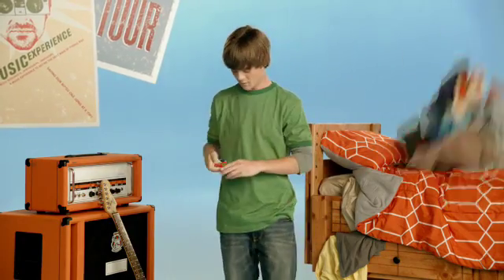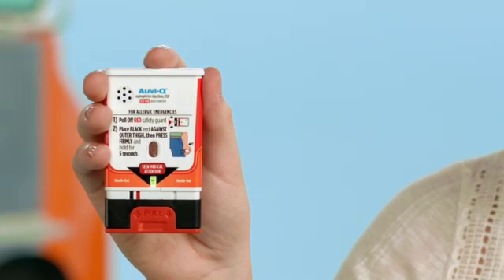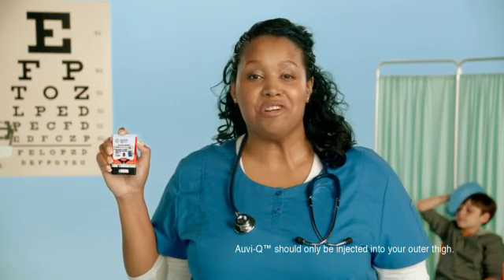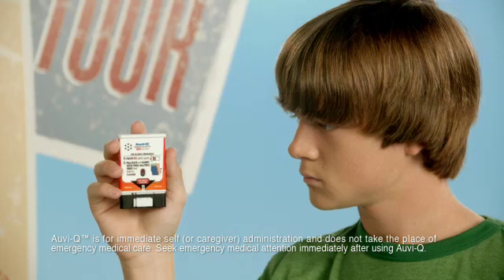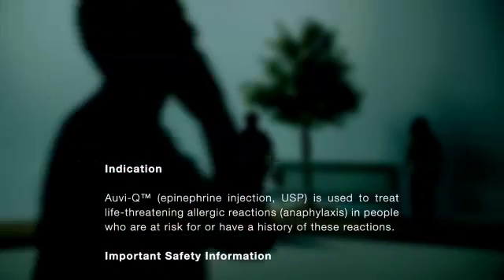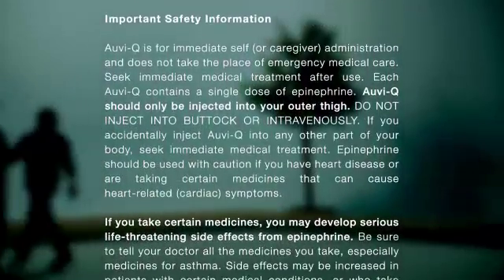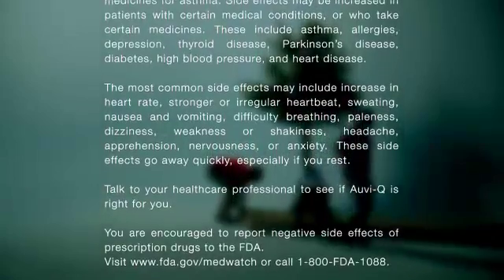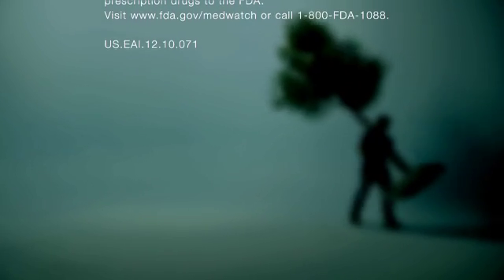Auvi-Q: Talking Epinephrine Auto‑Injector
The world's first and only epinephrine auto‑injector that talks you through the injection process during a severe allergic reaction.